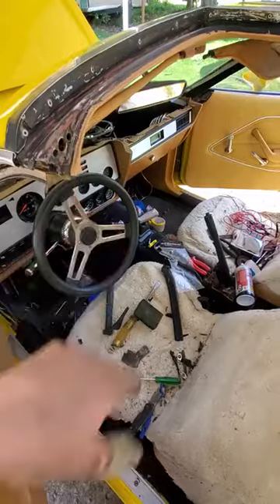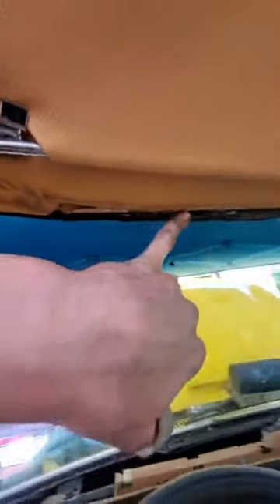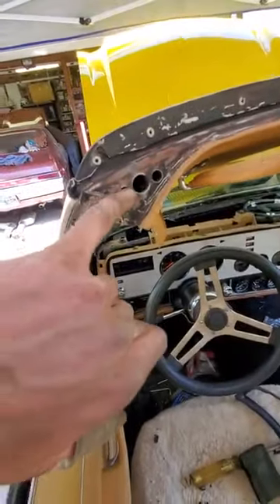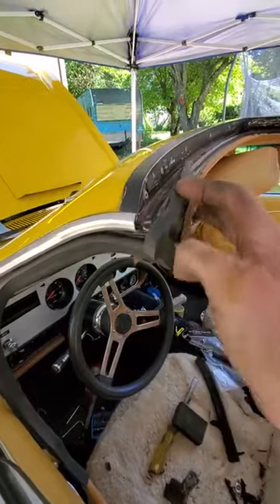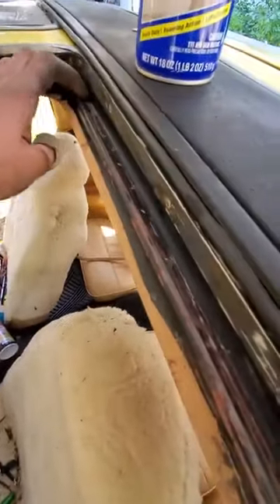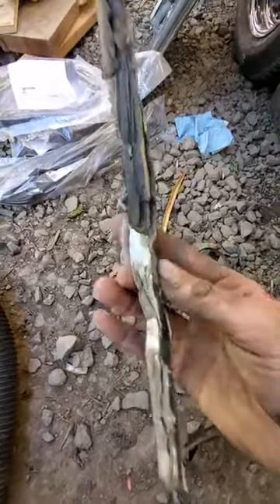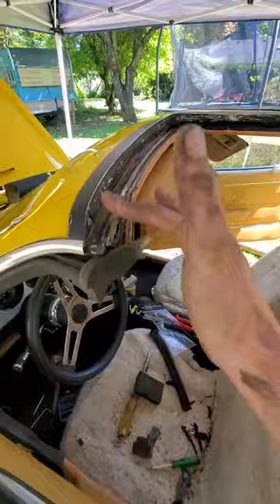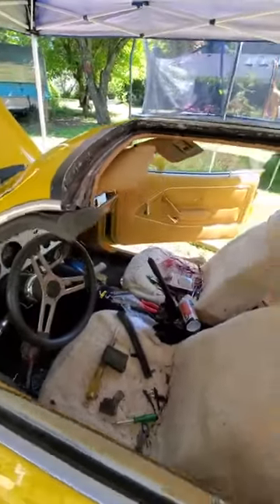1978 Ford Mustang II King Cobra and T Top Weatherstirpping Replacement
This video goes over the weather striping replacemet